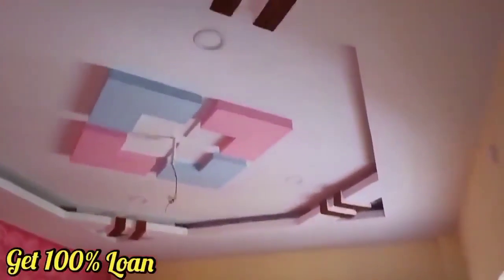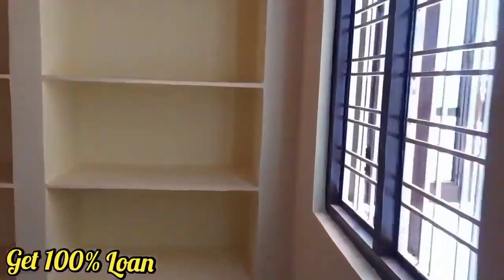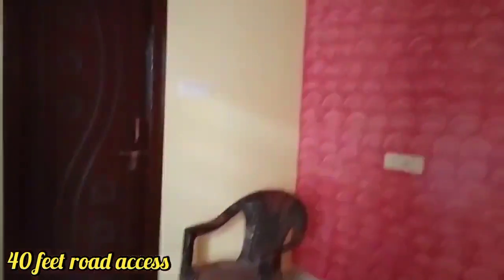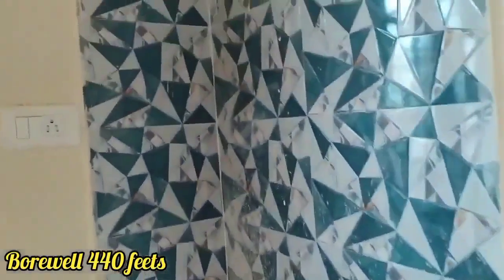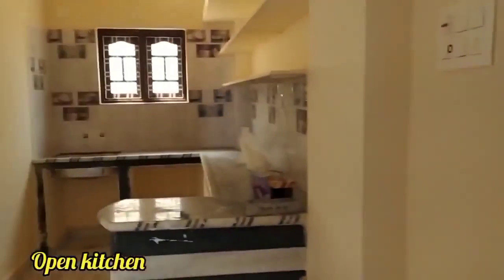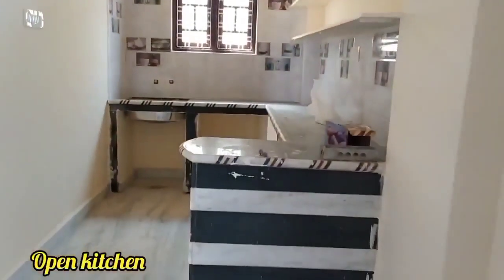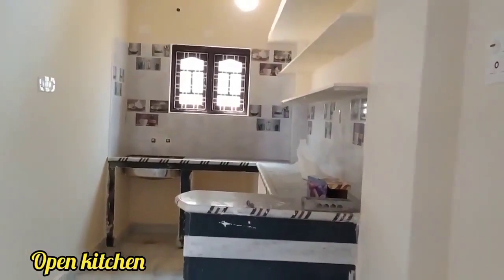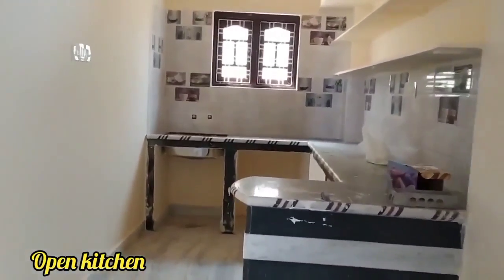3 లక్ష మాత్రమే || 115 sq yrds || house for sale || 2 years old house || re-sale property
3 లక్ష మాత్రమే || 115 sq yrds || house for sale || 2 years old house || re-sale property || Sale ||

2 bhk house for sale